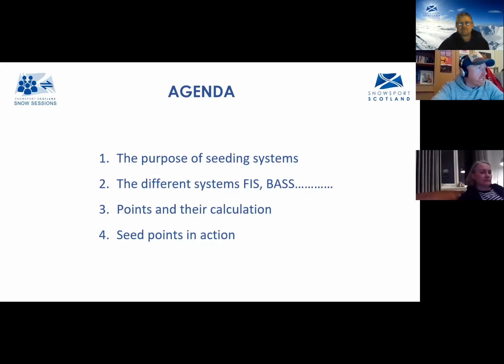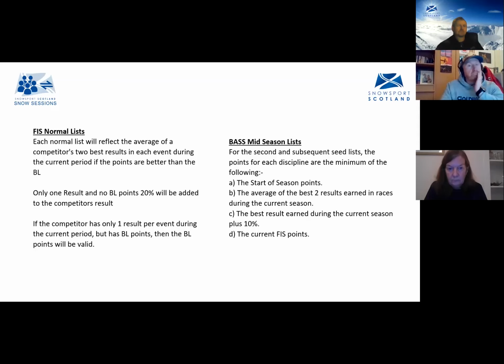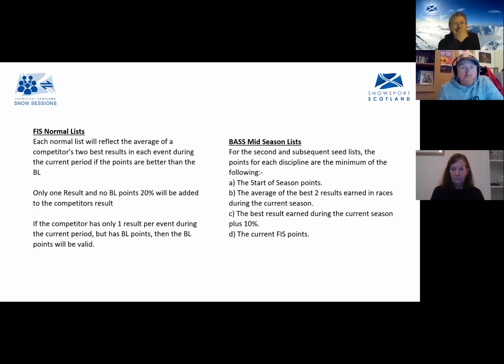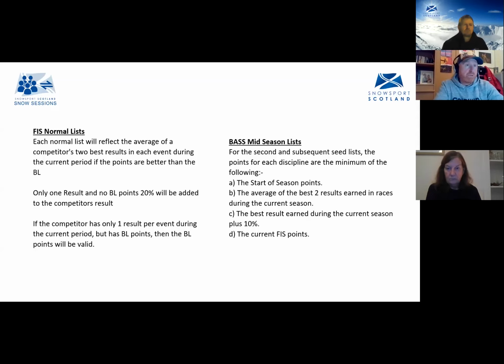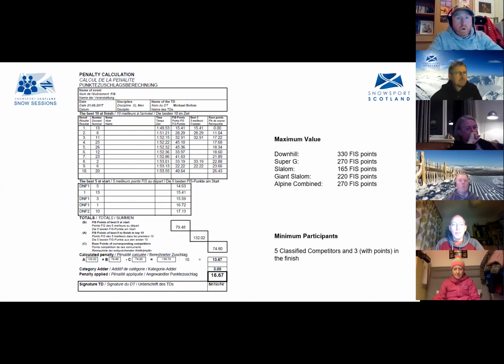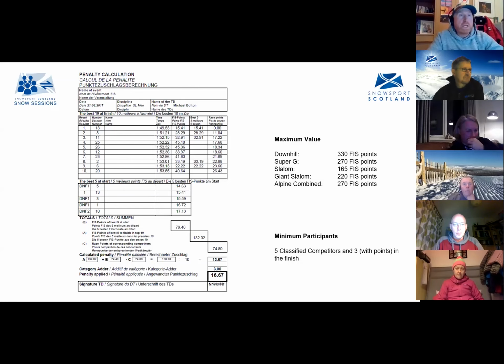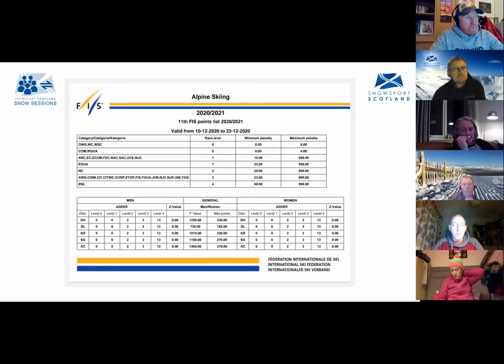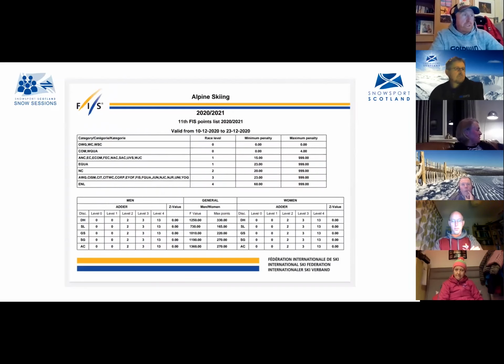ALPINE Seeding Systems FINAL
Paul Trayner, TD and Alpine Director at GB Snowsport introduces the subject of alpine seeding systems.